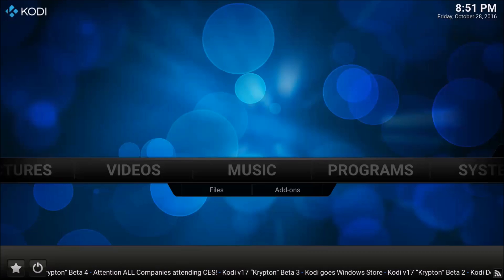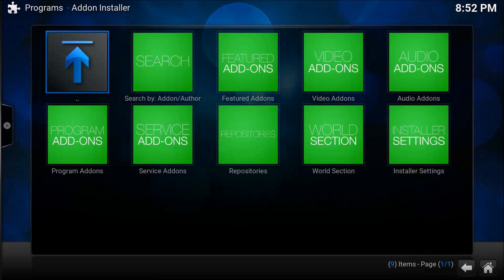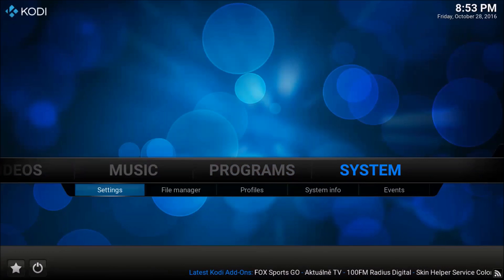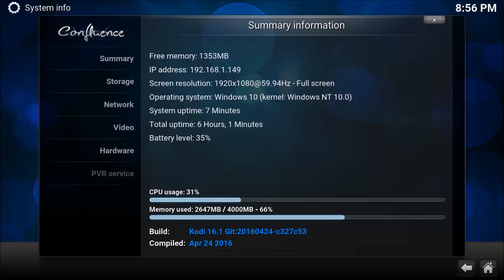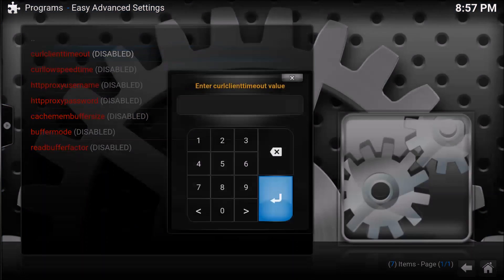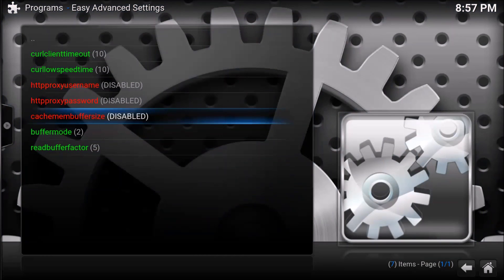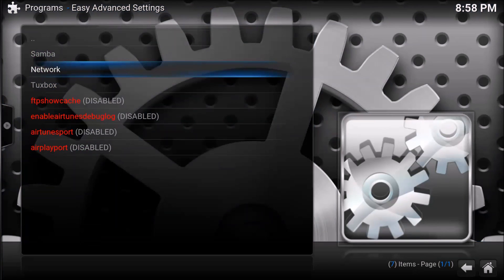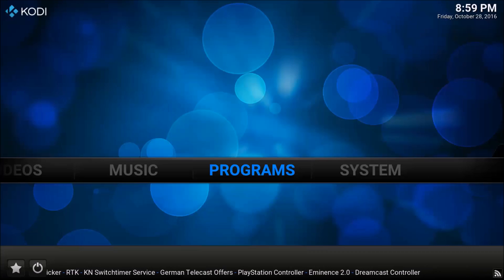How to stop buffering on Kodi! Easy Tutorial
This guide will show you how to stop buffering on your Kodi,

Forumla to calculate for cachemembuffersize Free Ram total divided by 3 x 1024 x1024

My Sample 1353/3 = 451
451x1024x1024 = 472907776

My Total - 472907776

Please keep in mind of limitations be stream provider speed, congestion & your internet connection speed which may cause buffering

Kodi (formerly XBMC) is a free and open-source media player software application developed by the XBMC Foundation, a non-profit technology consortium. Kodi is available for multiple operating systems and hardware platforms, with a software 10-foot user interface for use with televisions and remote controls. It allows users to play and view most streaming media, such as videos, music, podcasts, and videos from the internet, as well as all common digital media files from local and network storage media